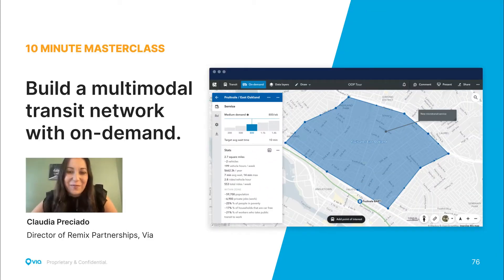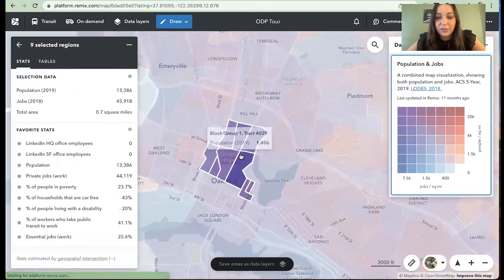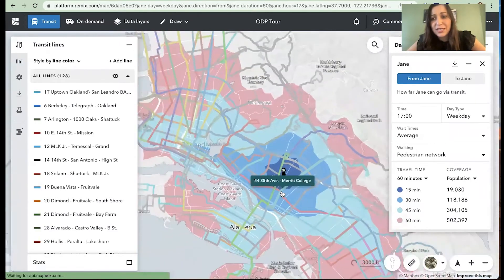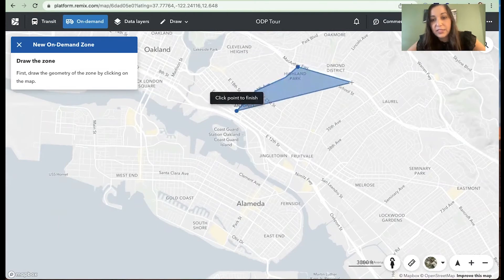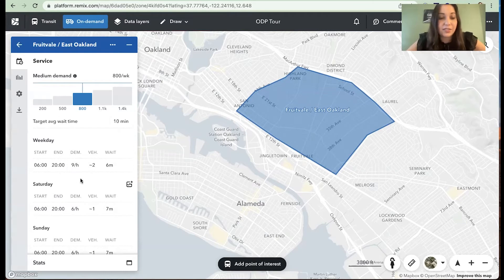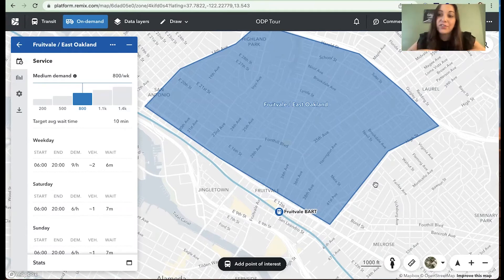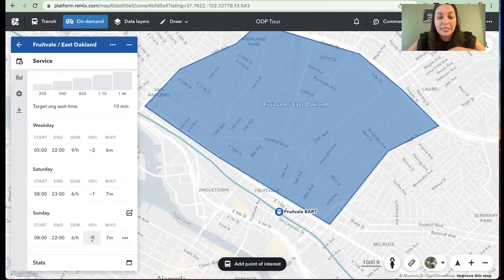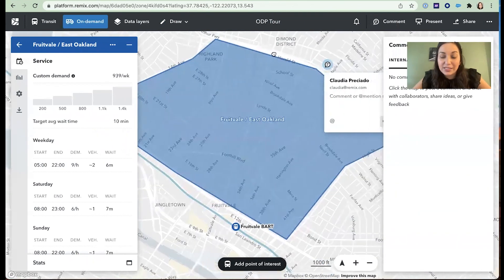Building a multimodal transit network with on-demand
How do you successfully integrate your fixed-route and on-demand services in order to meet the needs of your community? The answer is simple: Utilize data to evaluate existing conditions, understand tradeoffs, and implement mobility solutions that optimize your entire network.

• Use data to visualize and fill service gaps.
• Leverage powerful algorithms to better understand tradeoffs.
• Bring integrated mobility to planning and optimize the whole network.

Watch as Via’s Director of Remix Partnerships walks through key components of the world’s first On-demand Planning software — all in under 10 minutes.